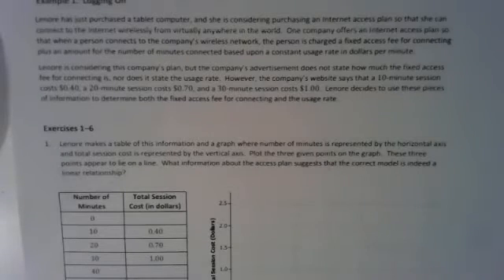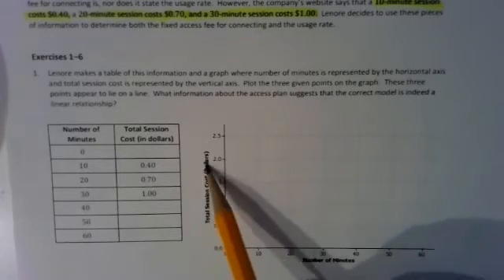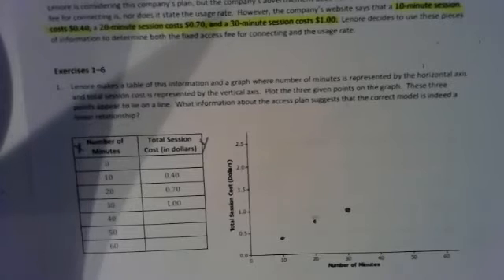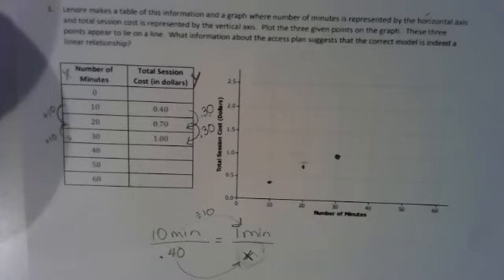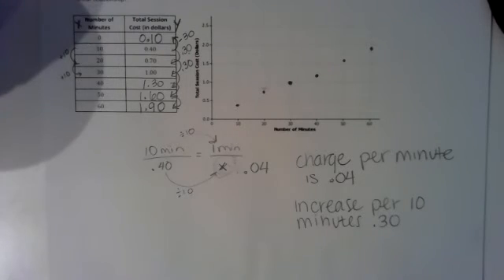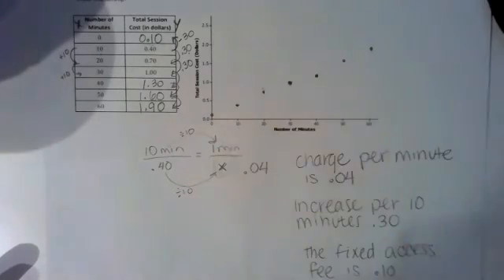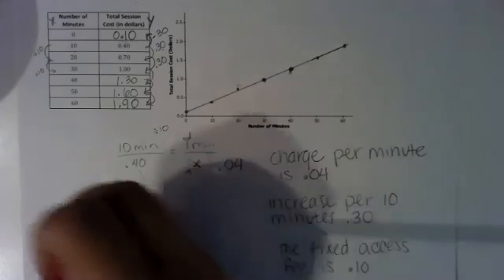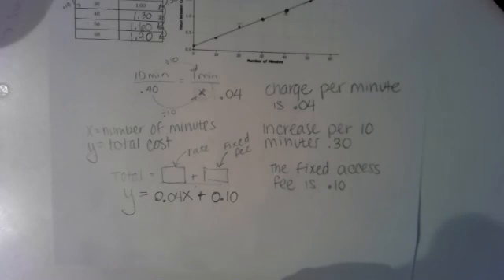modeling linear equations